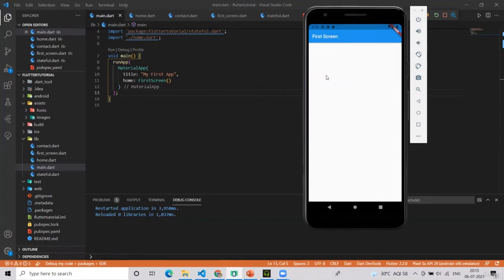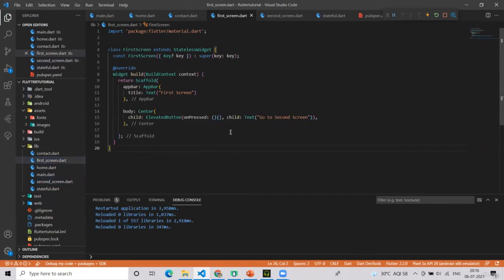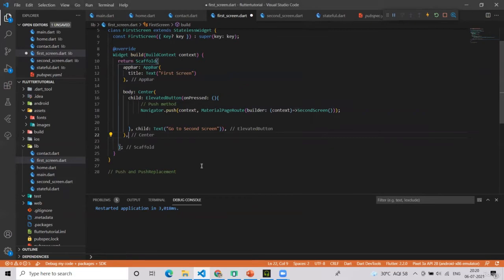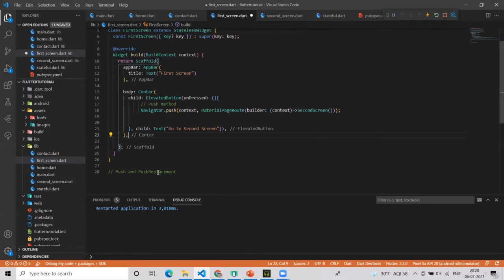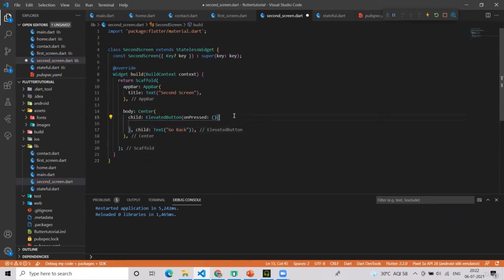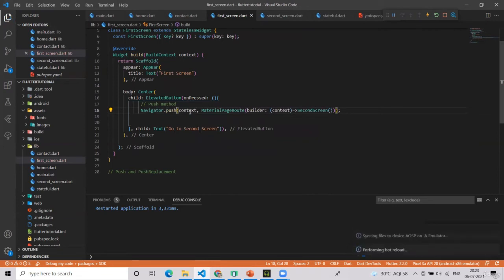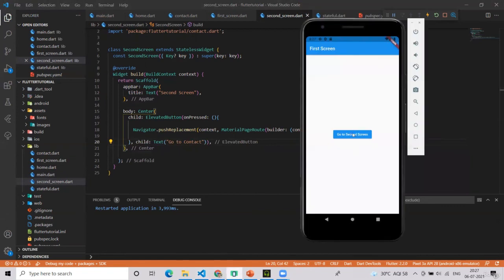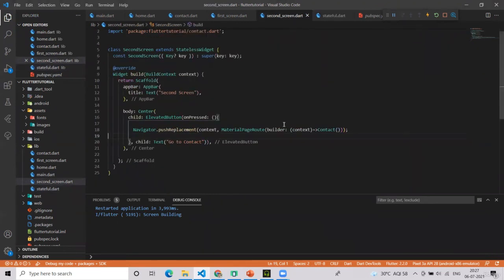010 Push And Pop method || Flutter || Free Course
Hello there! In this video, you will learn the What is Push And the Pop method of the Flutter programming language By Google. Hope you will enjoy this video.